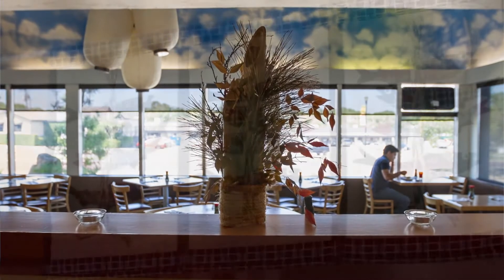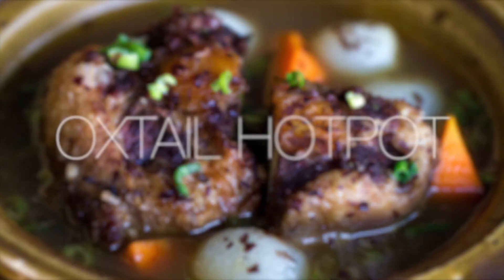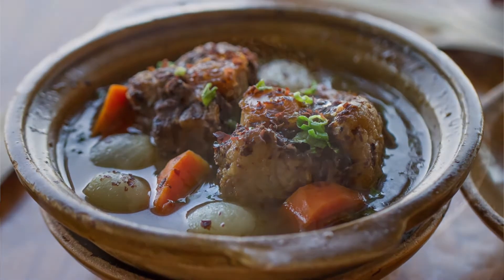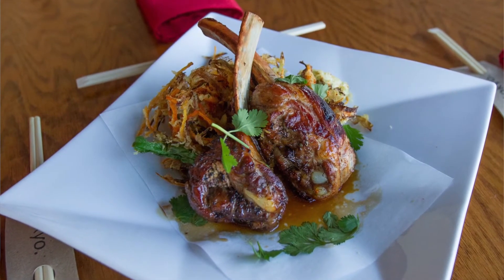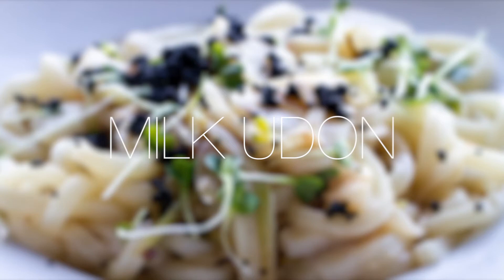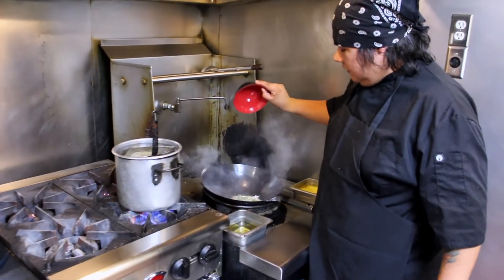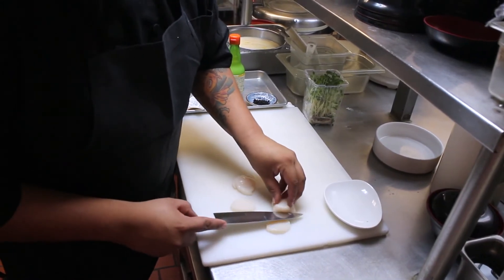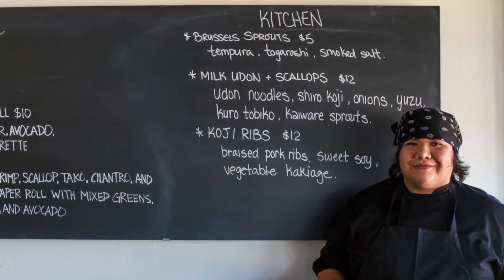Tokyo Cafe's new fall menu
Tokyo Cafe's Chef Kevin Martinez talks with our Weekend Chef about three new dishes that will be soon showing up on the new fall menu.